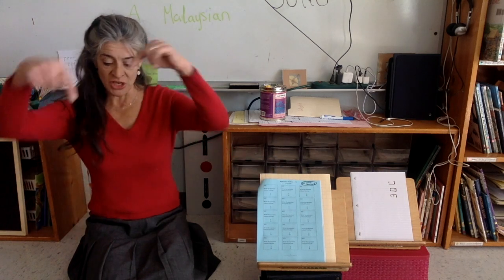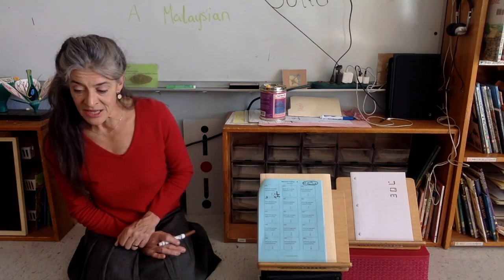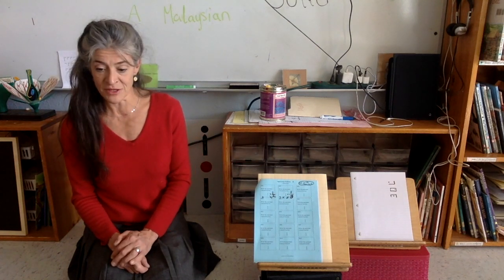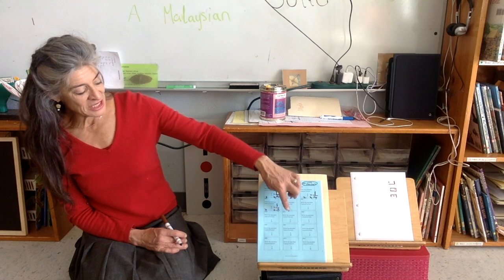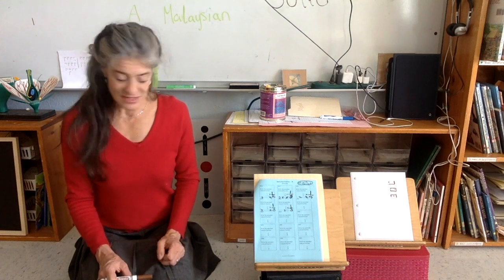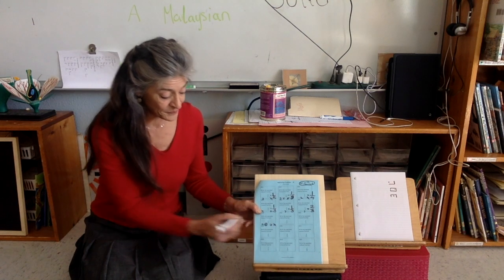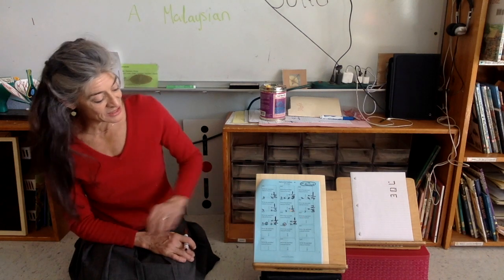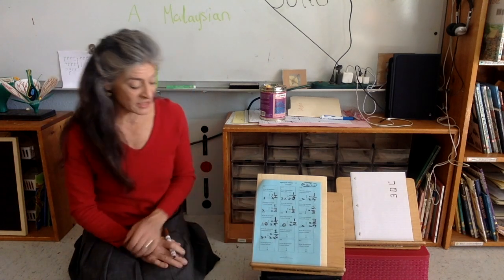Nov. Week 2: Math: 3rd grd.: Lsn. 2: Reducing Fractions